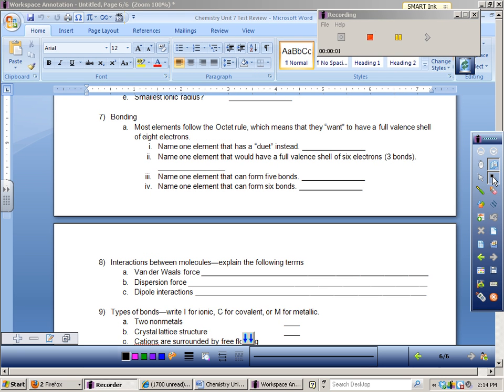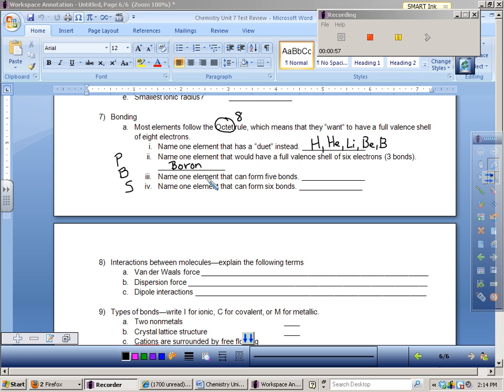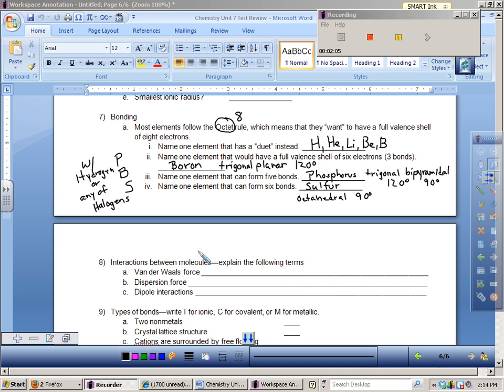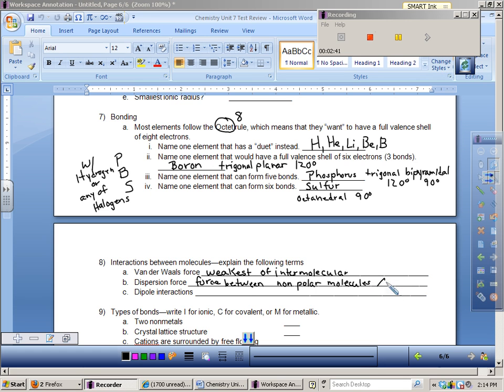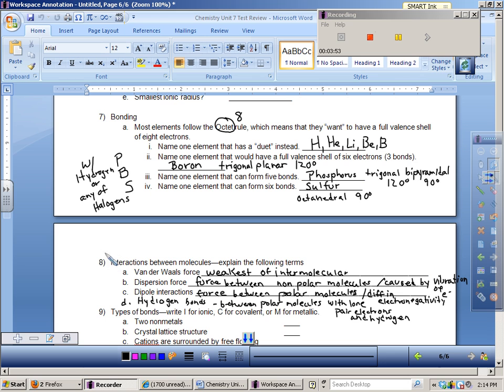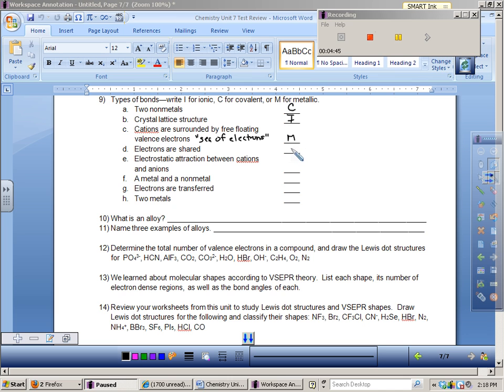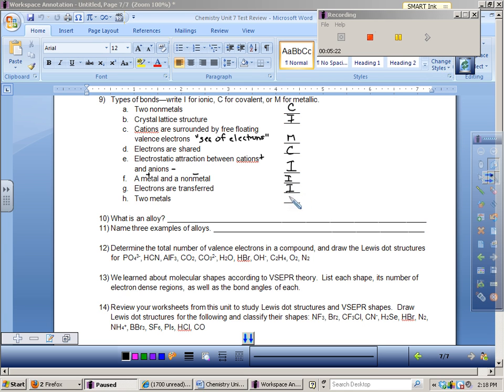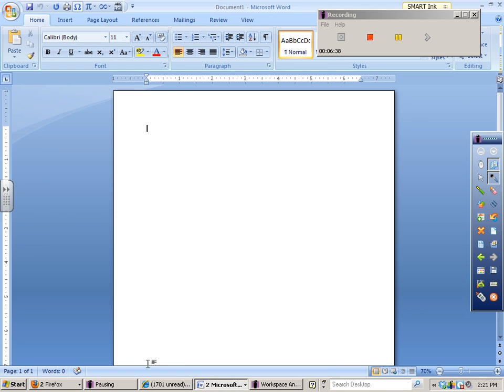Unit 6 review part 2 bonding